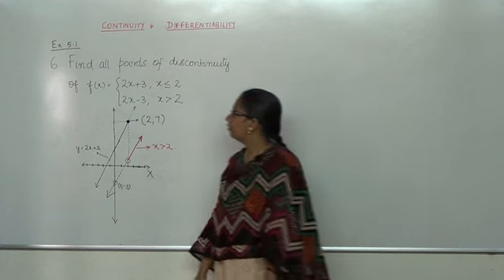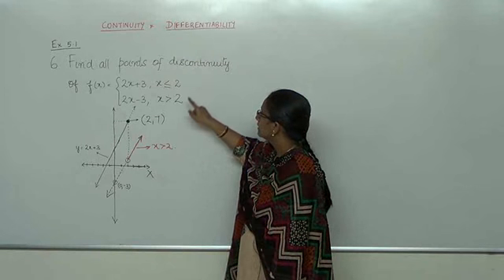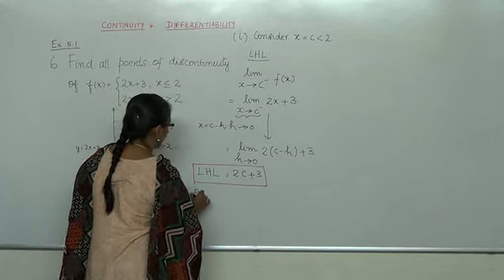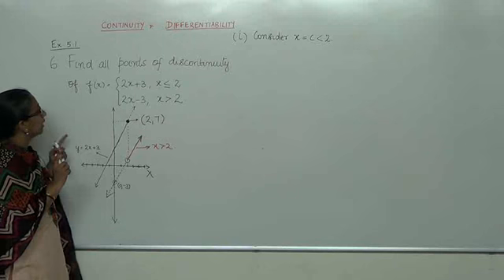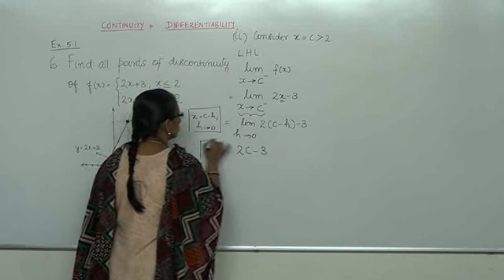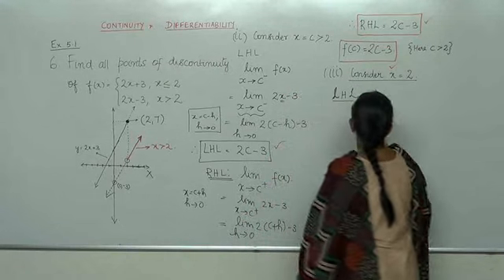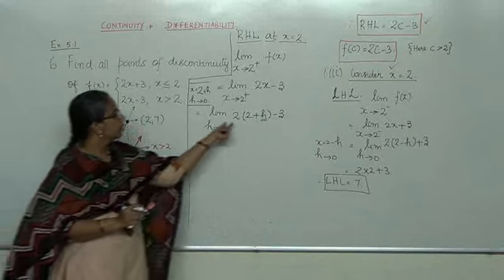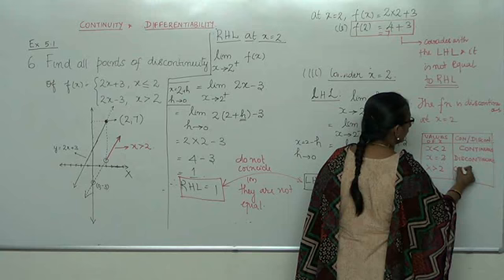CBSE_XII_Maths_U5_EX5.1_P6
Maths Class by Mrs. Lakshmi